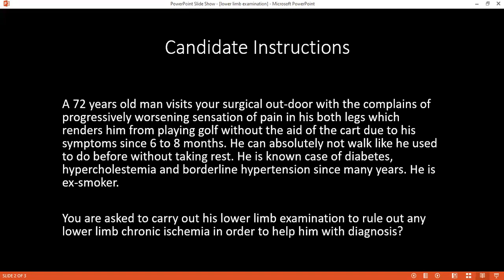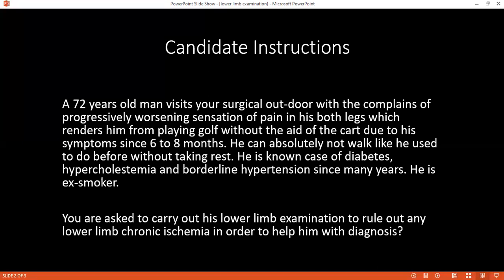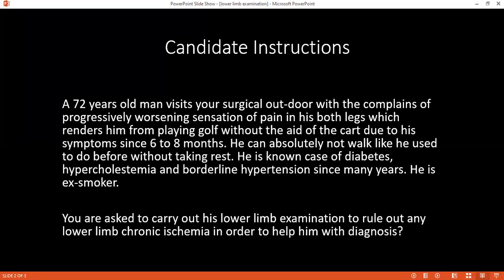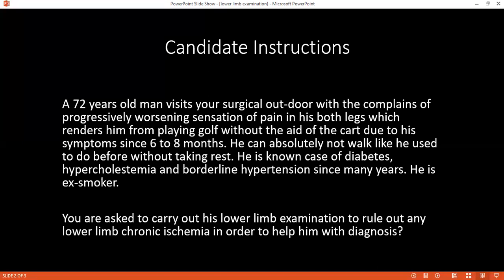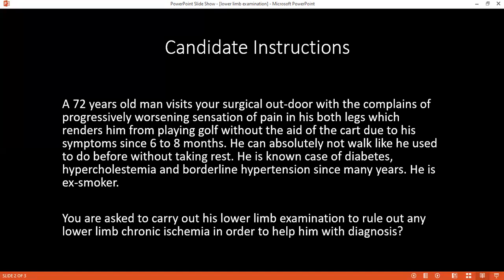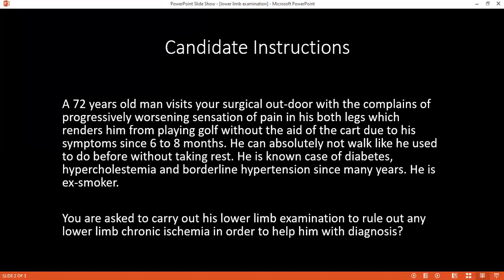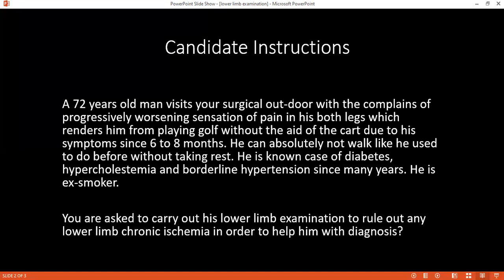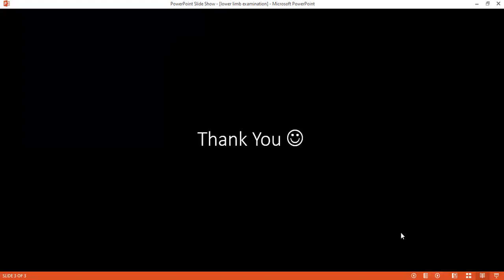CLINICAL EXAMINATION STATION OF LOWER LIMB | ISCHEMIA